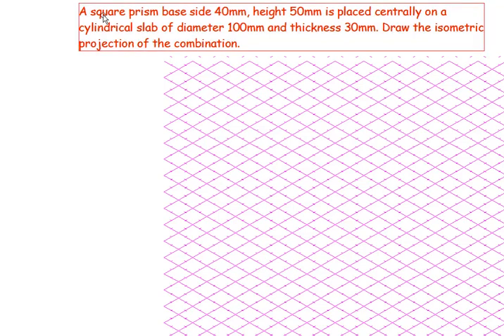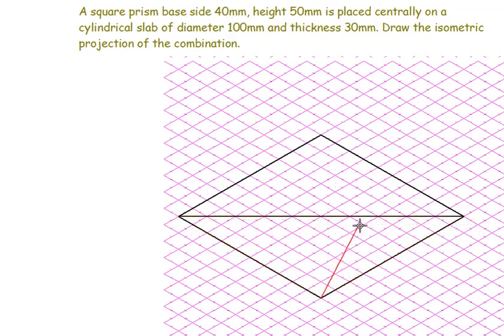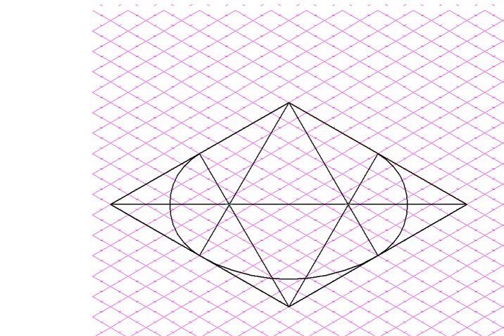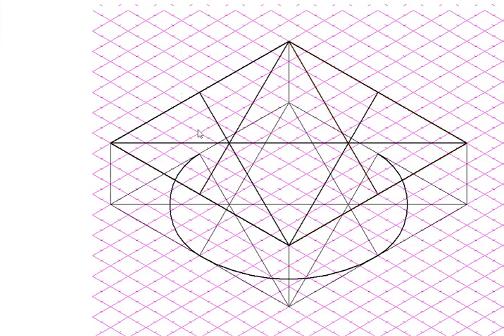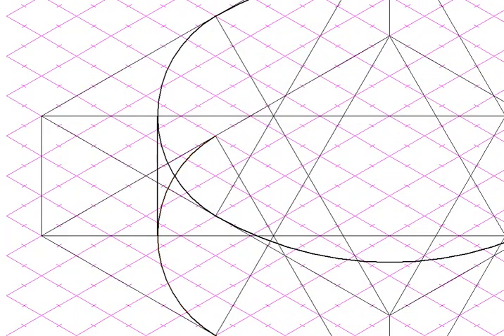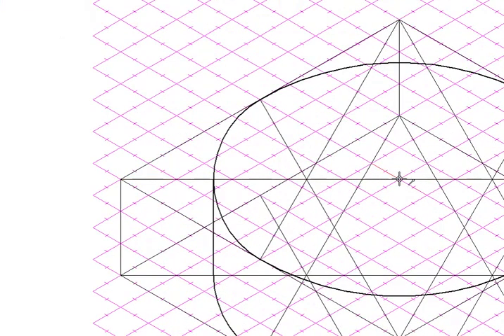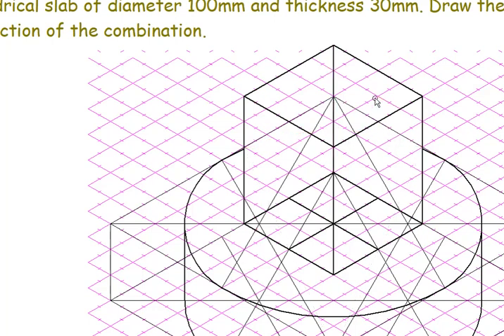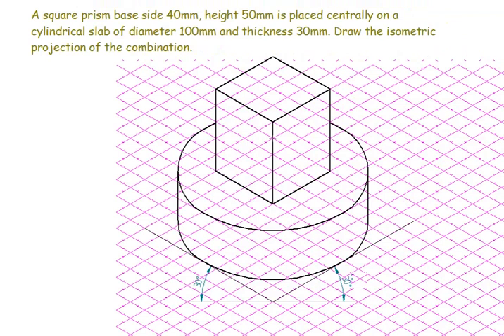ISOMETRIC PROJECTION | SQUARE PRISM ON A CYLINDRICAL SLAB| EGDL | EASY CAED | PROF. DINESH R.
This video contains the explanation of manual sketching on a 30 deg grid sheet with a 3D model for the given question.

A square prism base side 40mm, height 50mm is placed centrally on a cylindrical slab of diameter 100mm and thickness 30mm. Draw the isometric projection of the combination.